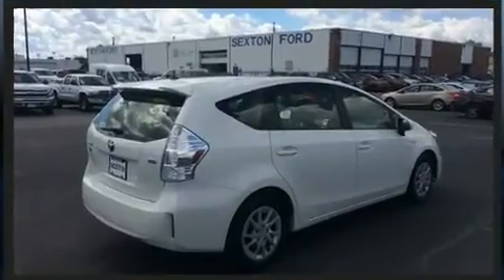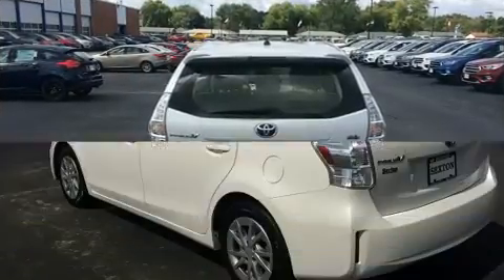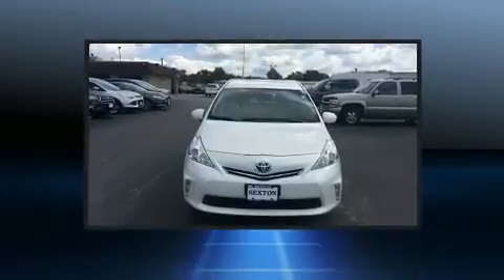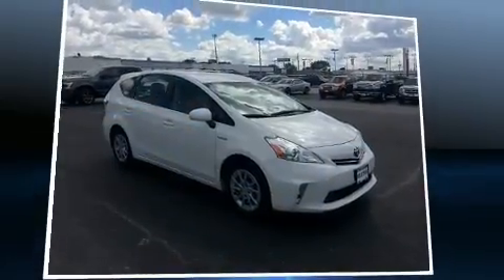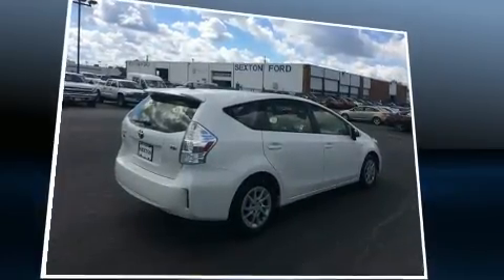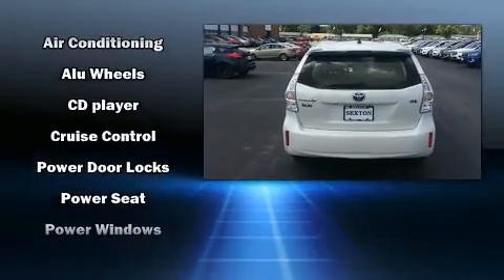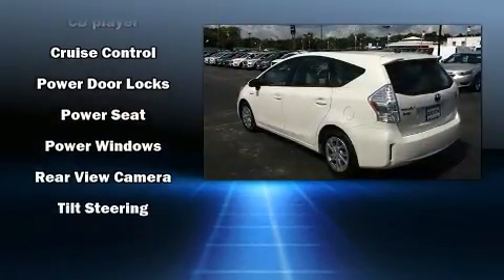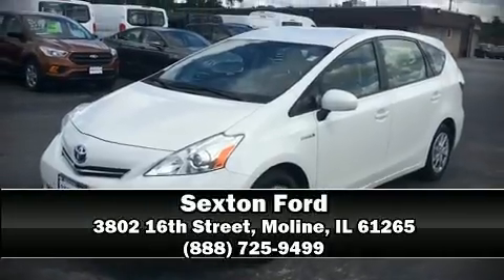2013 Toyota Prius v Five in Moline, IL 61265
Sexton Ford
3802 16th Street

You're going to love the 2013 Toyota Prius v. Smooth gearshifts are achieved thanks to the 1.8 liter 4 cylinder engine, and for added security, dynamic Stability Control supplements the drivetrain. It's equipped with tons of terrific amenities, but it won't break your budget. Like heated seats, delay-off headlights, a rear window wiper, an automatic dimming rear-view mirror, heated door mirrors, power windows, remote keyless entry, and more. Storage solutions are integrated throughout the interior, demonstrating thoughtful attention to detail. Toyota ensures the safety and security of its passengers with equipment such as: dual front impact airbags with occupant sensing airbag, head curtain airbags, traction control, anti-whiplash front head restraints, ignition disabling, and 4 wheel disc brakes with ABS. Brake assist technology provides extra pressure when applying the brakes. We know that you have high expectations, and we enjoy the challenge of meeting and exceeding them! Stop by our dealership or give us a call for more information.